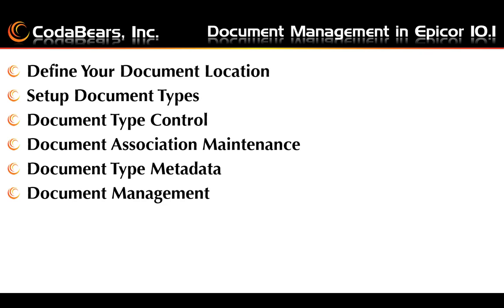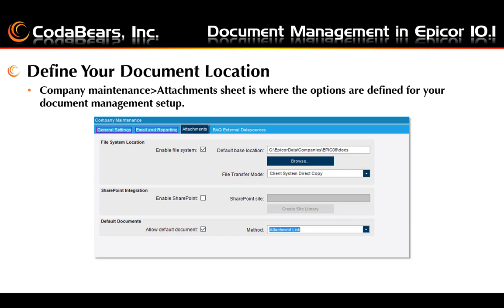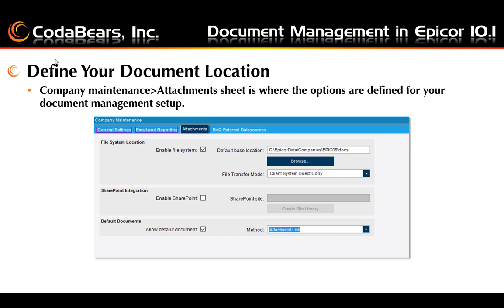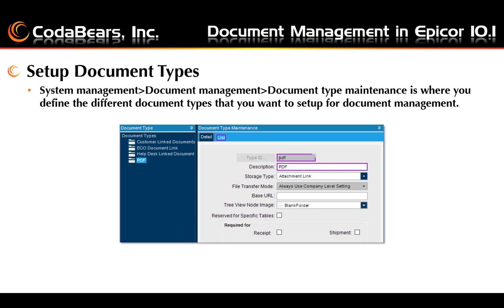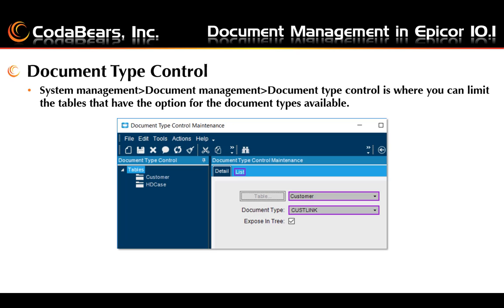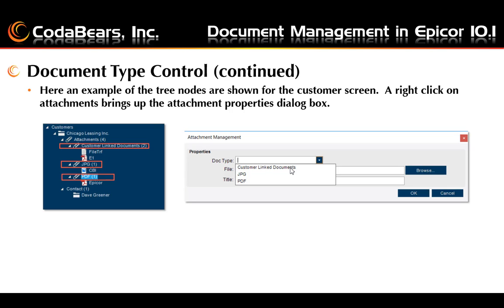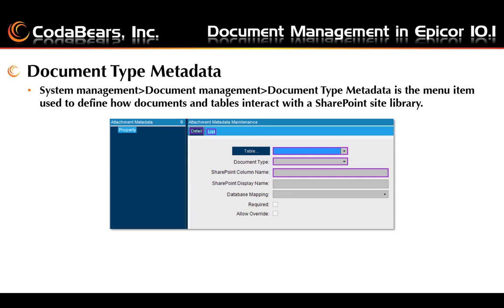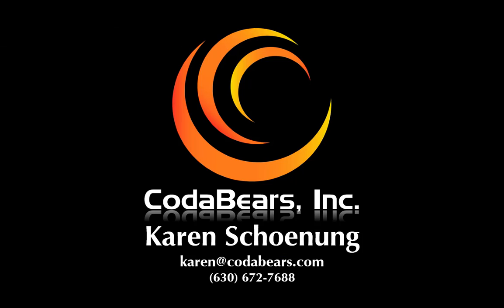Document Management in E10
Epicor has a new tool in 10.1 called Document Routing.  We'll take you through a quick demo of how to configure the tool so that you can have your documents routed based on BPMs.